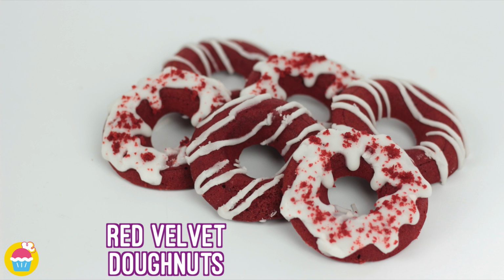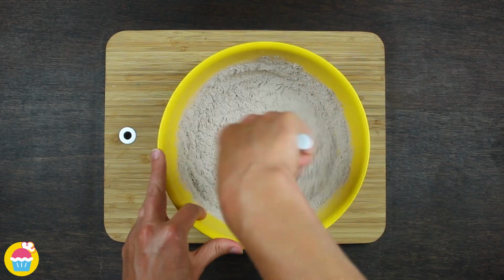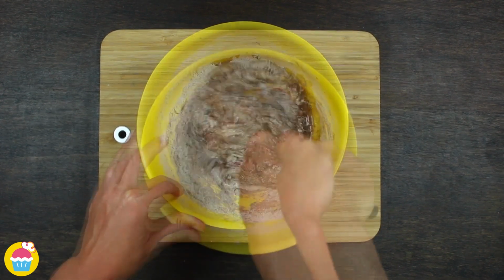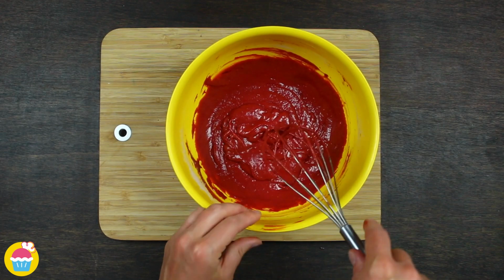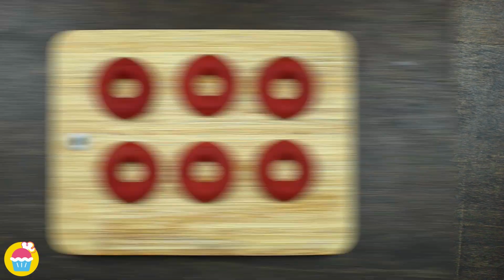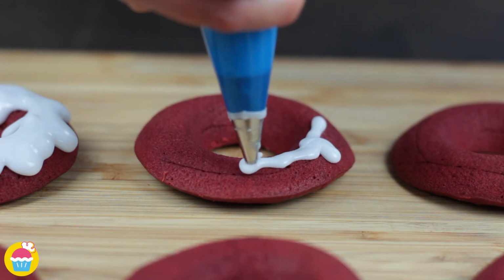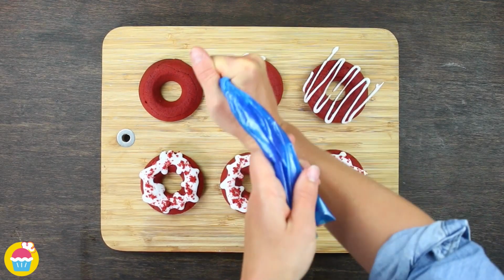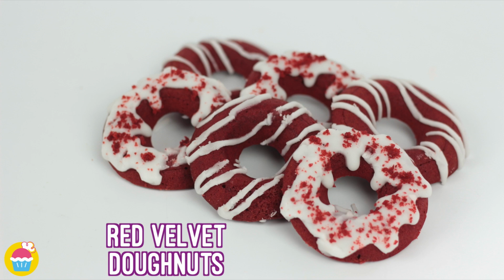Red Velvet Donuts | Yummy Desserts | Nyam Nyam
Sink your teeth into these delectable Red Velvet Donuts! Follow our easy tutorial for a treat that's perfect for any occasion.